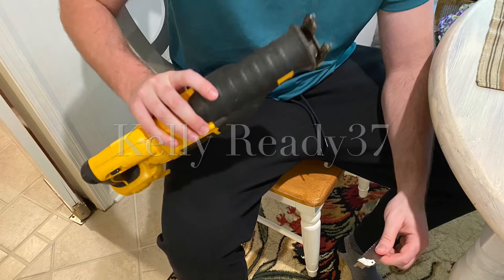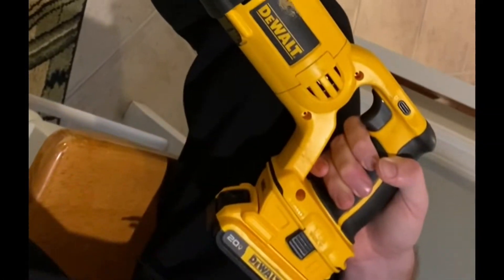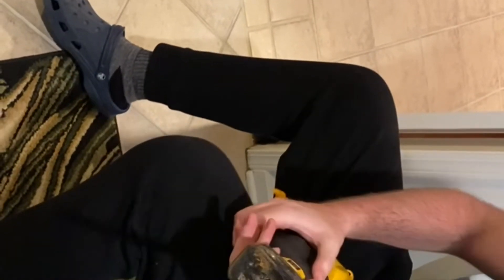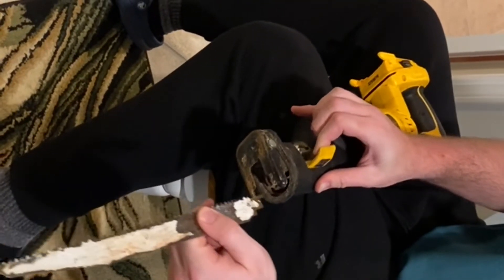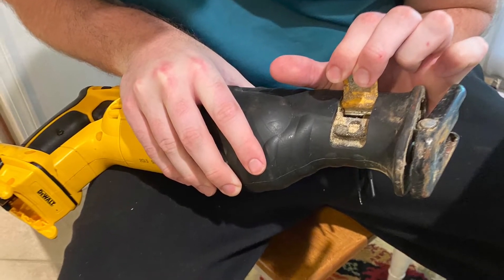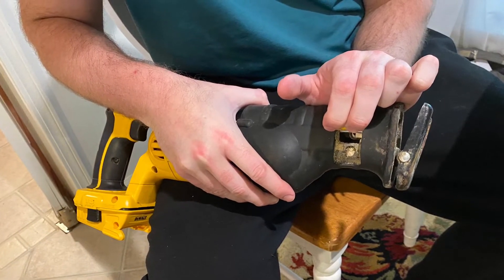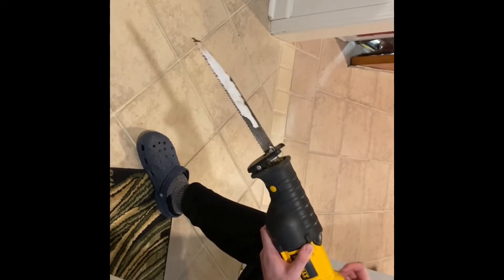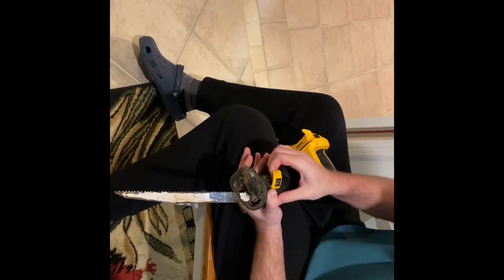How to change the blade on Dewalt cordless reciprocating saw. Quick Easy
Quick and to the point. How to change the blade on the cordless Dewalt reciprocating saw.

Entertainment opinion and commentary